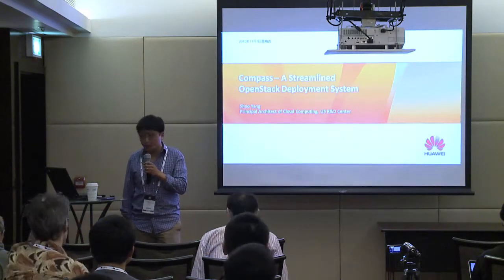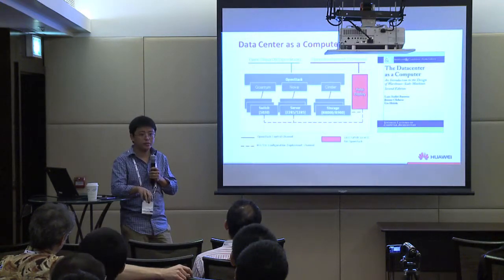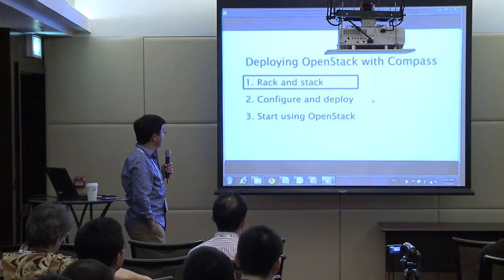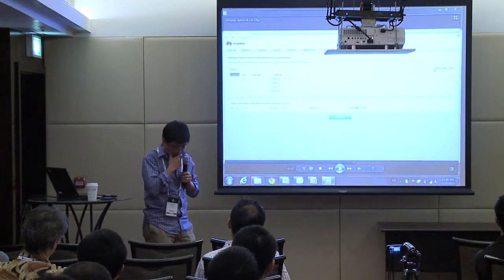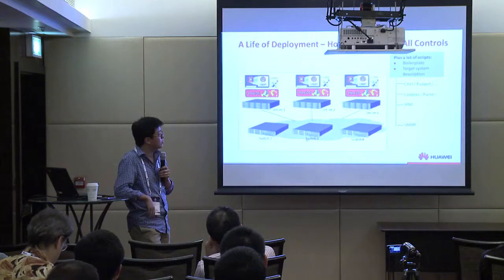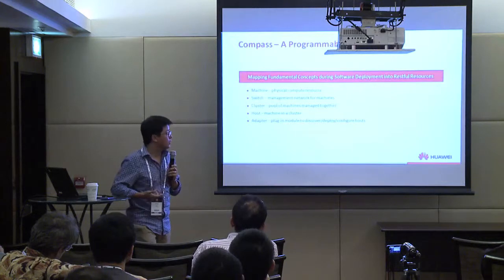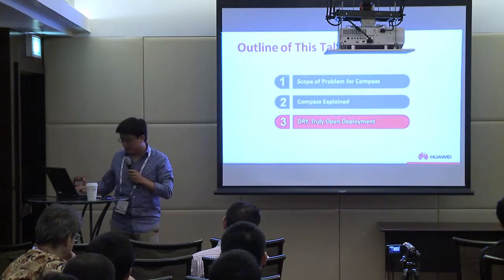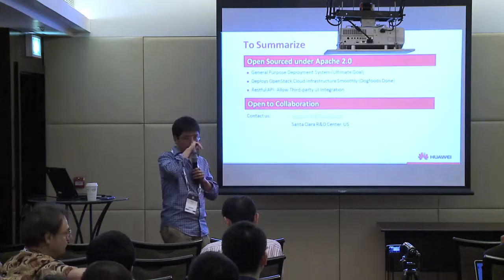Compass Yet Another OpenStack Deployment System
There is no lack of deployment software in the OpenStack market, and each one of them provides great value from different perspective and scenario. These deployment solutions did a great job on software deployment layer based upon OS provisioning tools like Cobbler and configuration management tools like Puppet/Chef, but they generally do not go deep down to networking and server hardware level configuration, which is a key step for large scale OpenStack solution. As part of a networking company and a server vendor, Huawei Cloud team are developing Compass, a system not only for OpenStack software deployment, but also for fully automated hardware level server and networking gear configuration. Our system automates hardware resource discovery, hardware configuration (e.g., hardware RAID configuration, switch configuration), topology-aware OpenStack service deployment and etc. Therefore, end users have a streamlined OpenStack deployment experience with Compass.  We are using Compass for deploying OpenStack cloud in our Telco customer sites and got very constructive feedback for us to make more robust and open deployment solution. We plan to open source our project. One major goal we have in designing the system is to achieve true openness at hardware level, so that other hardware vendors can write plug-in toward their special server designs. Just like OpenStack openness makes it a valuable game-changing cloud solution, we hope we can work with other hardware vendors to make OpenStack universally available on various hardware platforms in a streamlined fashion.